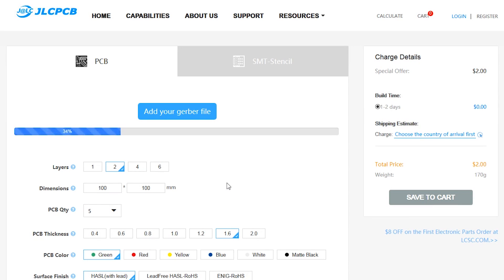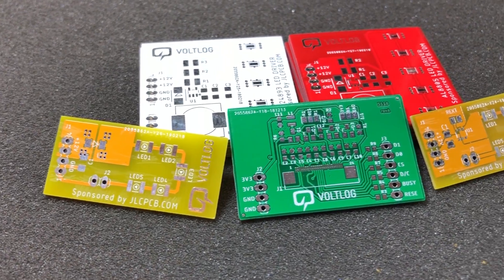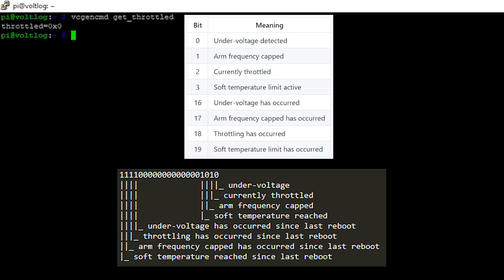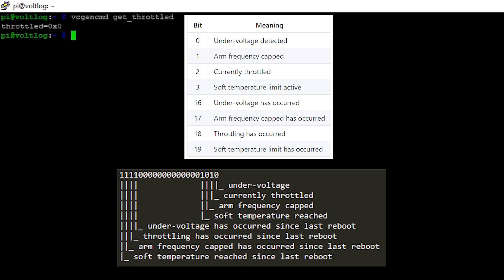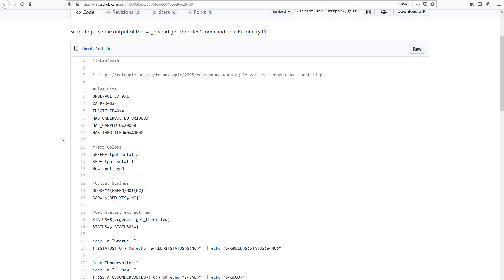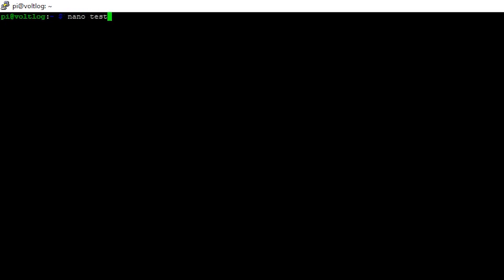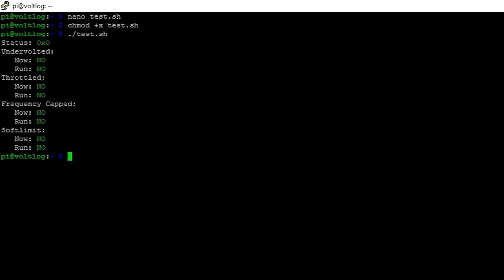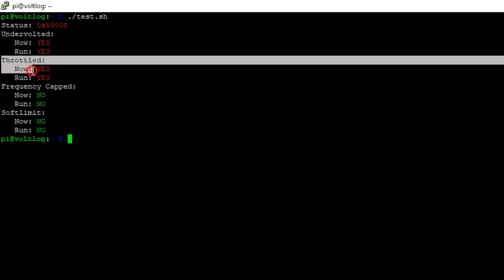Voltlog #266 - How To Check If Your Raspberry Pi 4 Is Throttling CPU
$2 for 5 PCBs Any Color Welcome to a new Voltlog, in this video I’m gonna show you how to check if your raspberry pi is throttling down the cpu and find out if it’s happening for thermal or under-voltage reasons because I’ve seen both of these happening on my system.